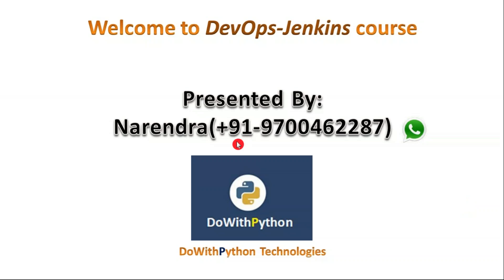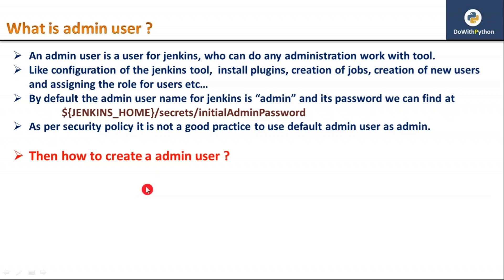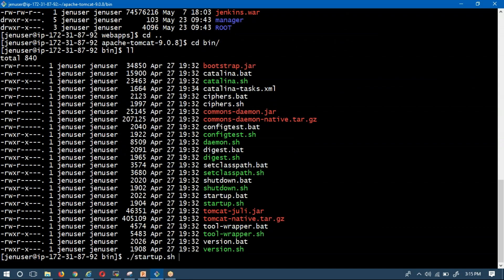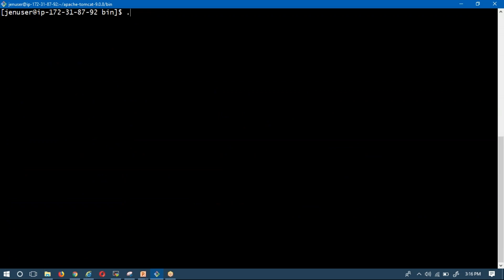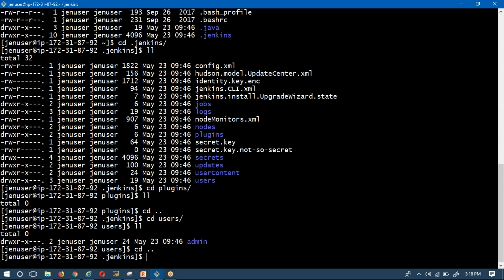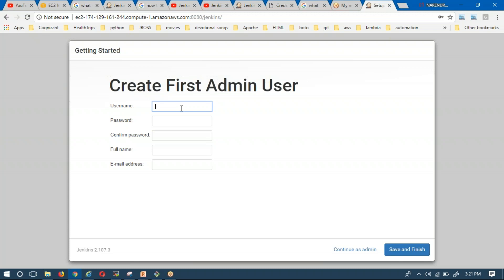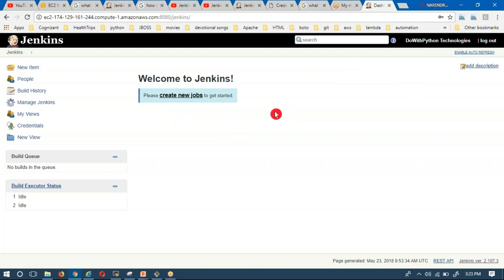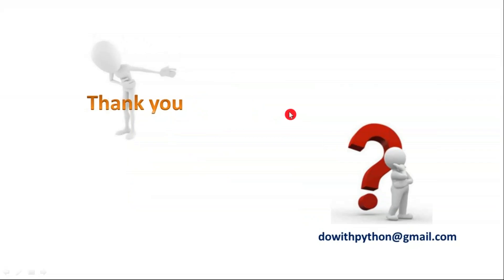DevOps - Jenkins | video - 4 | How to create jenkins admin user ?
It will explain about:
How to create admin user ?

Default admin user name is admin.
Dont use default admin user name. it is not a good practice in real-time